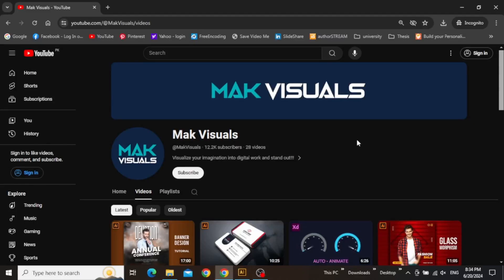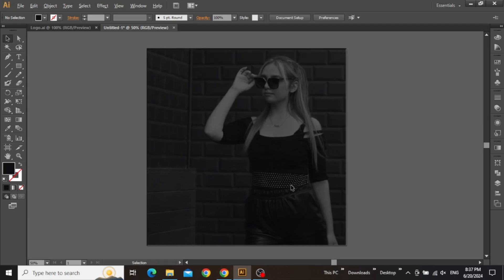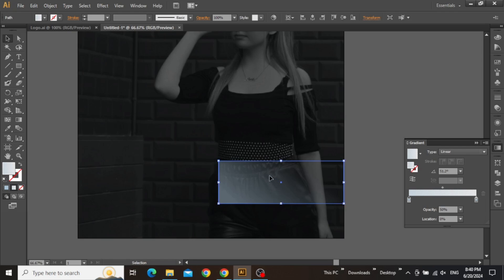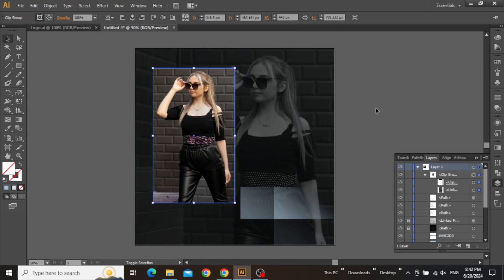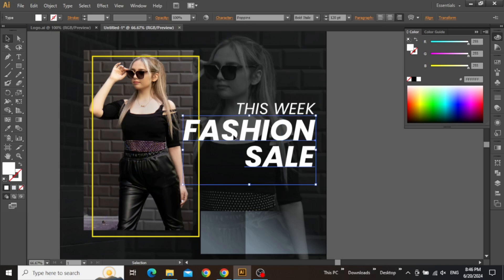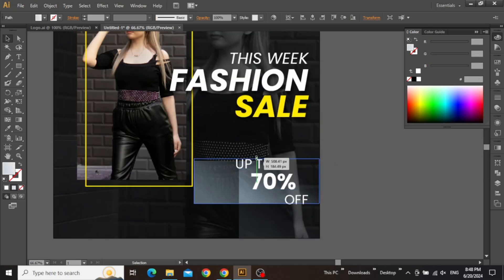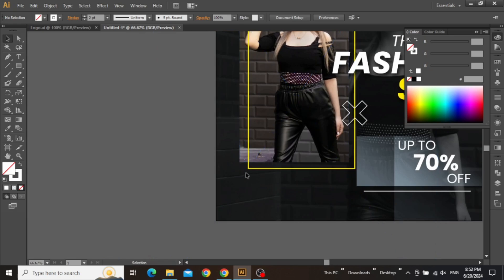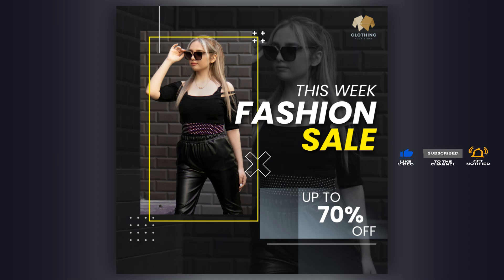Social Media Post Design | Illustrator Tutorial | Fashion Sale Banner Design | MAK Visuals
Back with another tutorial and in this video, we will create an elegant fashion sale post design for social media in adobe illustrator.

Learn how to create cool and elegant banner designs with the use of simple and basic tools of adobe illustrator.